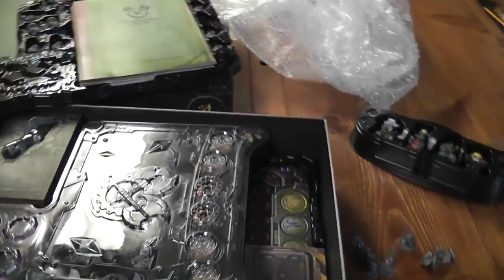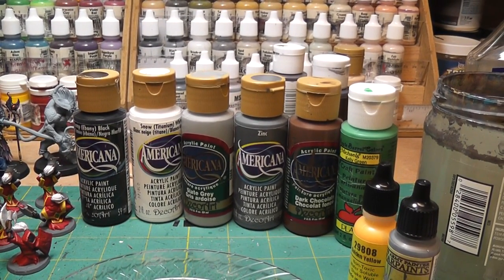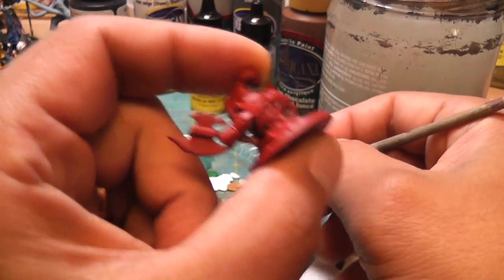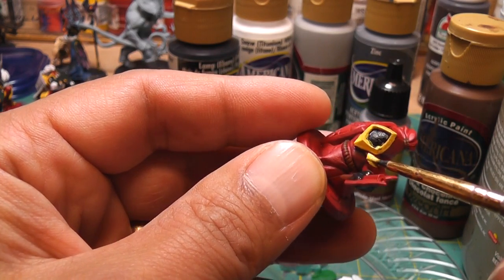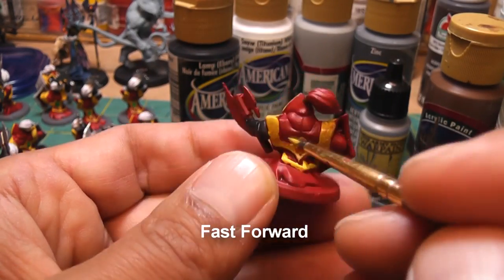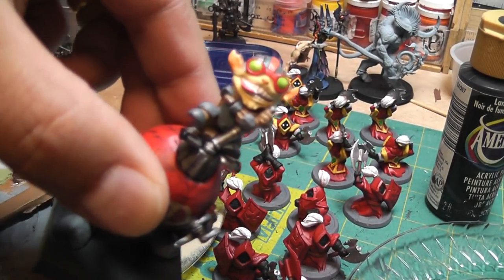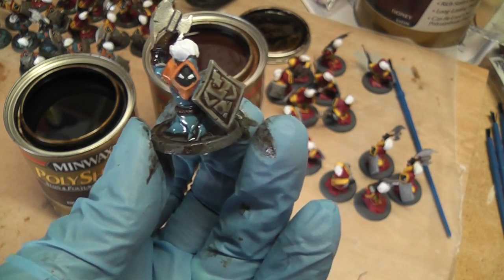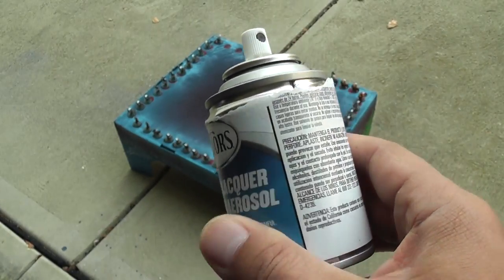Mechs vs. Minions: Painting the Minions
Here is a quick way to paint up all 100 minions for the board game by Riot.  An even quicker way is to just paint the robe red without priming and leave the trim, shield and base grey.  But I wanted to give them a different accent color.

Also, at the end of the video, I used Hirst Arts tiles I made for another game called Krosmaster Arena to create a custom board that works really well.